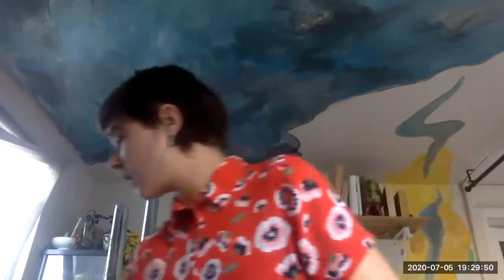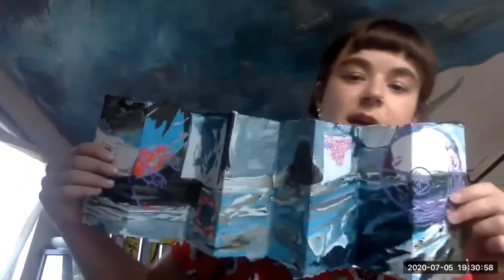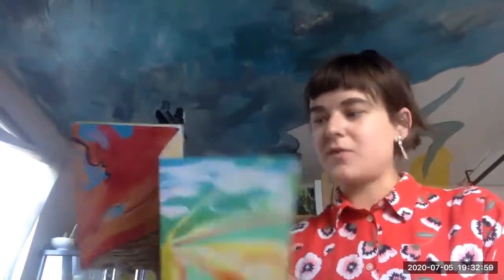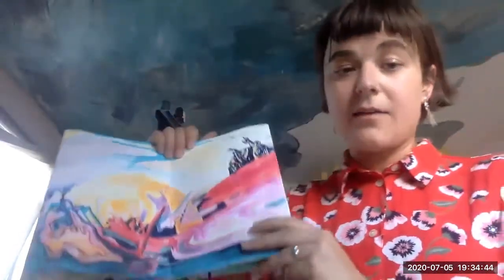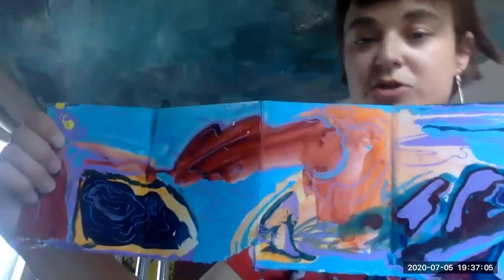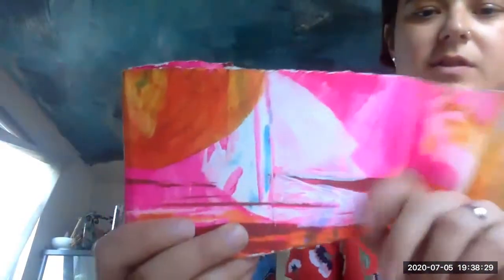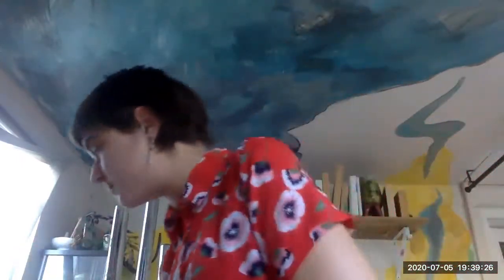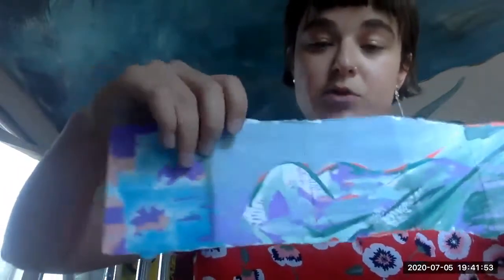Accordion books demo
This video demonstrates how to create an accordion book. I also show some examples of my own accordion books, and offer some ideas on how you may approach the project.